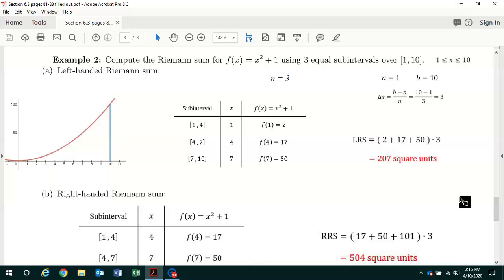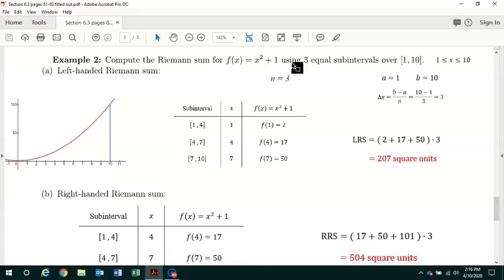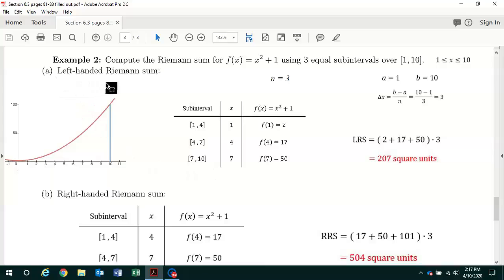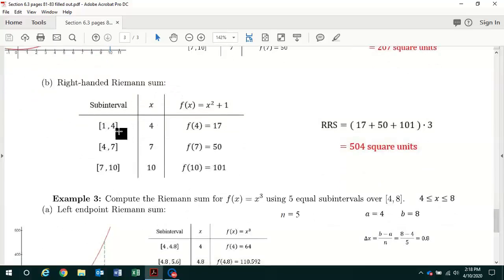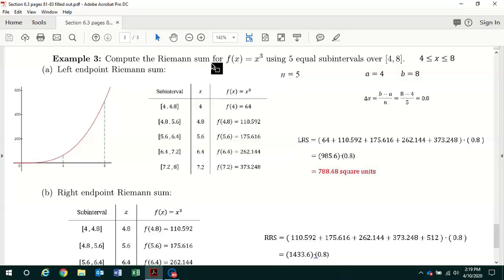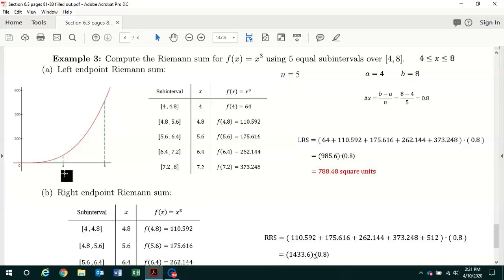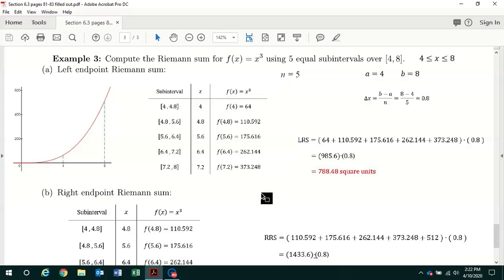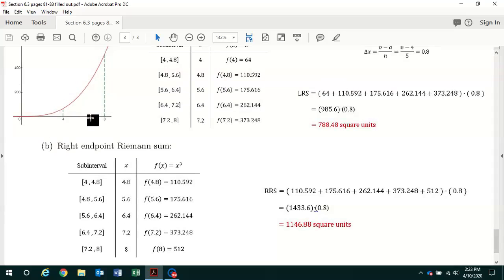Math 132 Riemann Sums Page 83